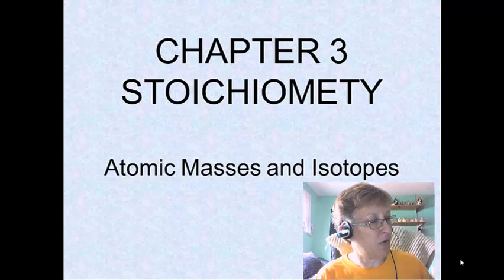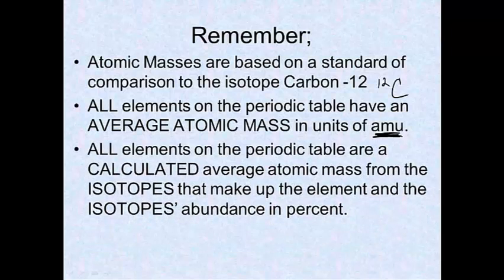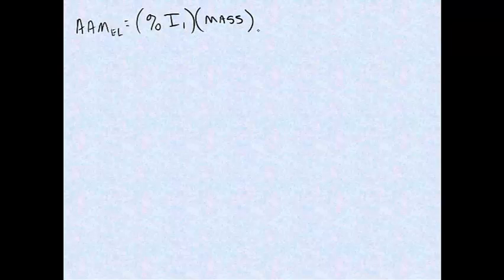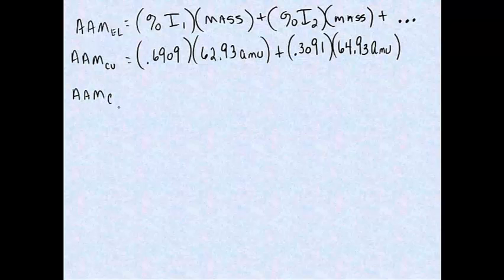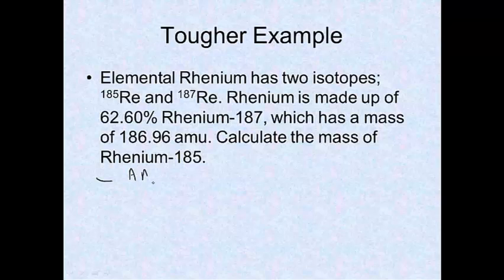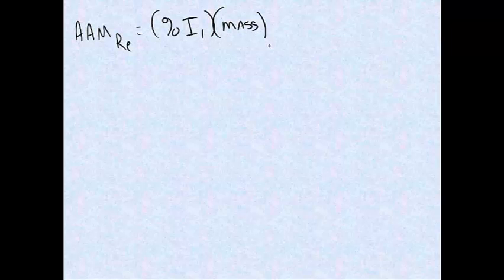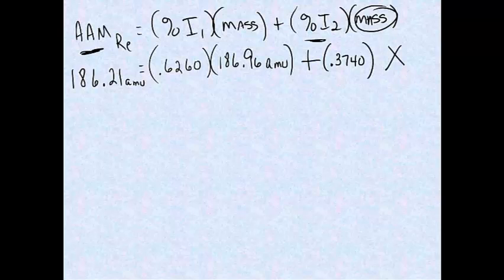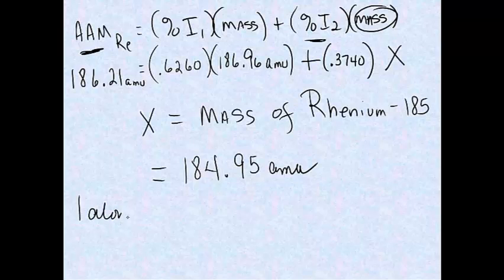AP Chapter 3 Atomic masses and their Isotopes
Elemental Atomic masses and the isotopes that make them up.